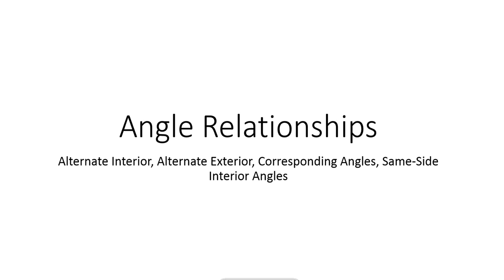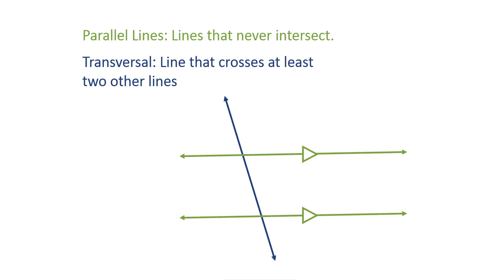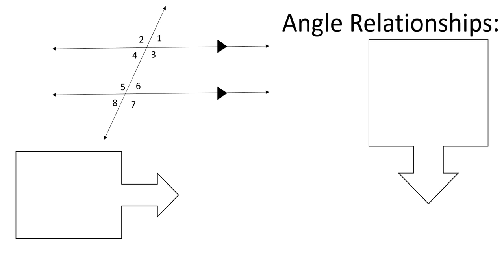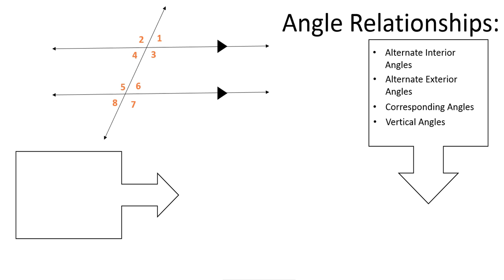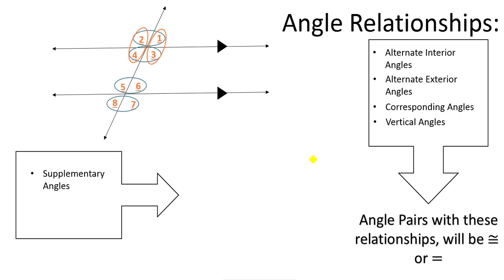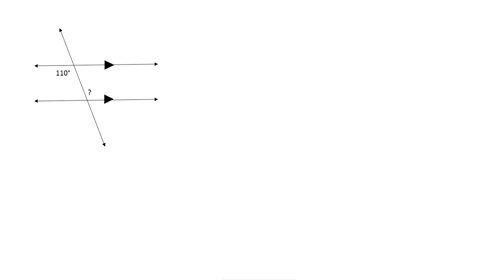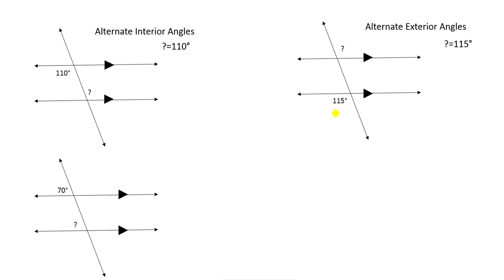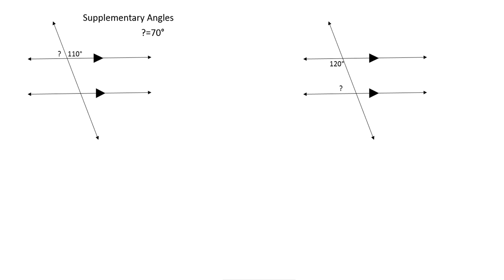Angle Relationships(Alternate Interior, Alternate Exterior, Corresponding, and Same-Side Interior)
Watch this video to learn about alternate interior, alternate exterior, corresponding, and same-side interior angles.